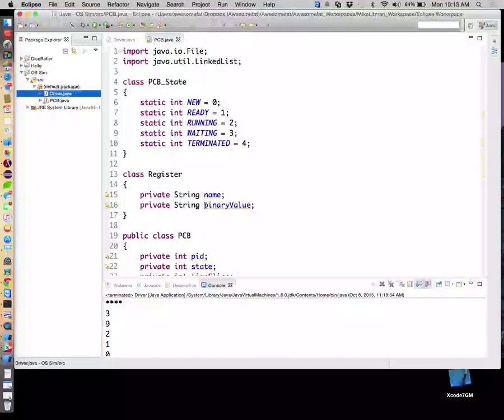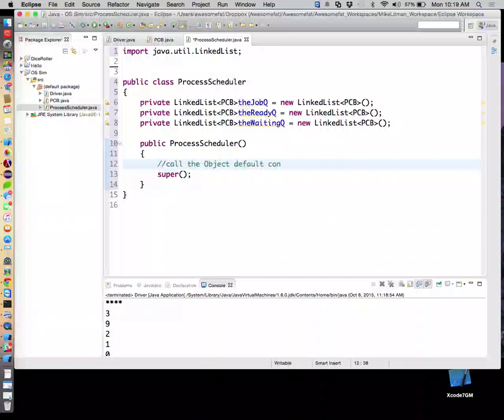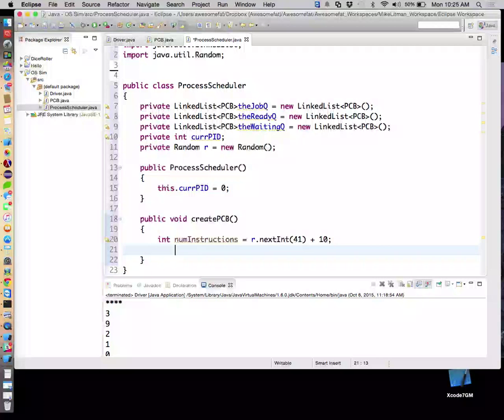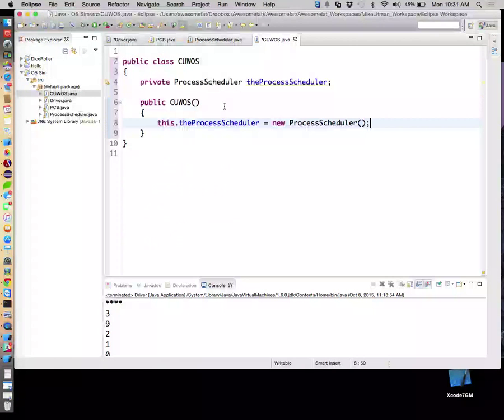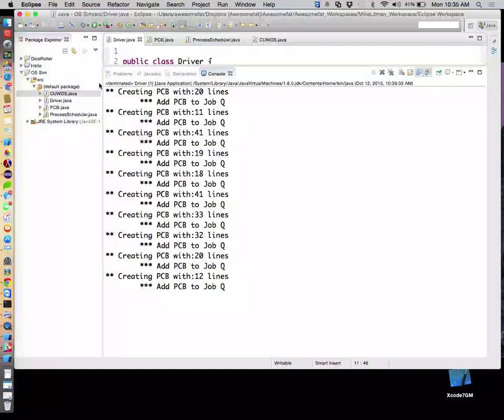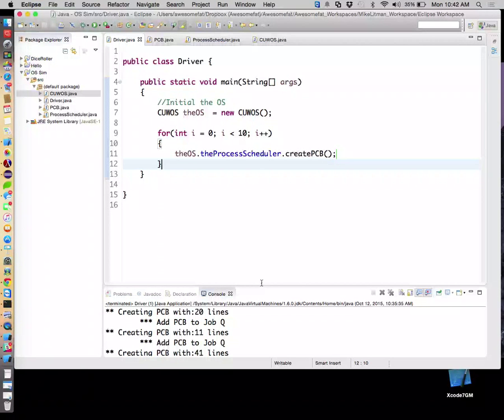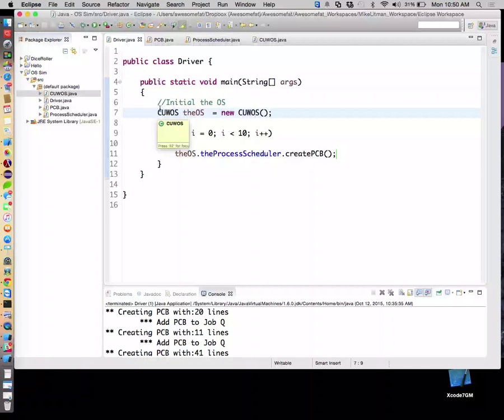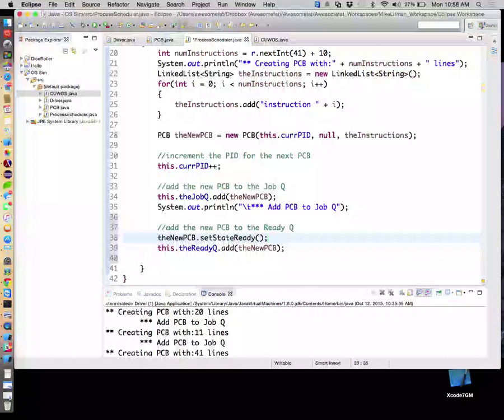CSC350 10/12/15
ProcessScheduler DataStructure